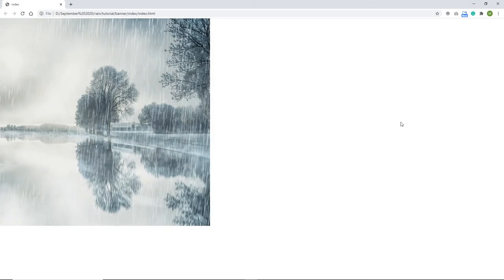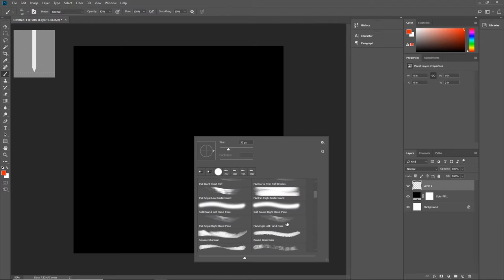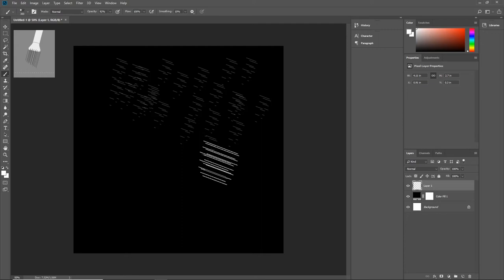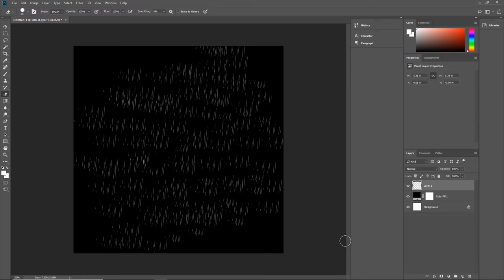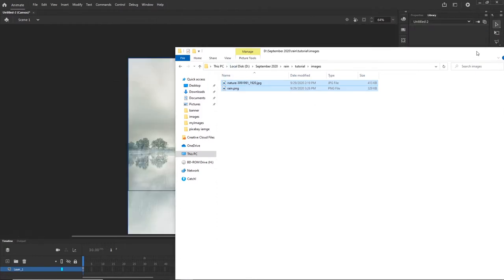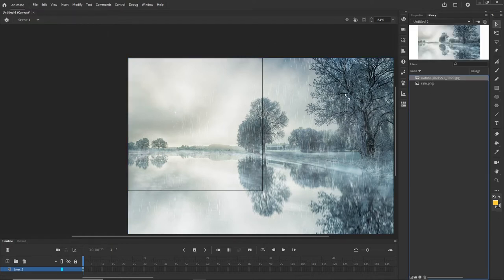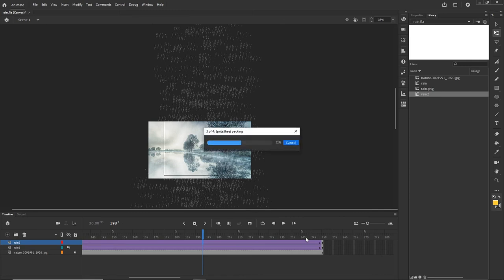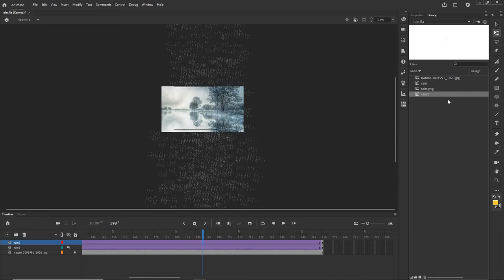How to create rain in Adobe Animate CC 2020 - beginner tutorial + photoshop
hello,
in this tutorial, we will be animating rain in Adobe Animate CC 2020.

if you want to download rain particles that I created, you can use this link

enjoy the tutorial, thank you :)